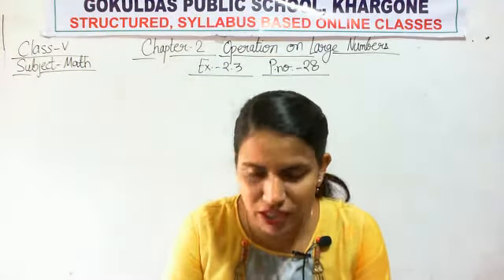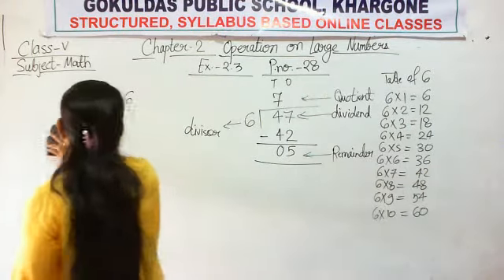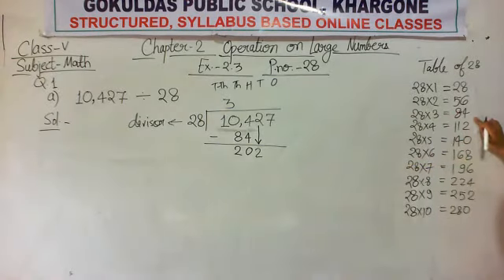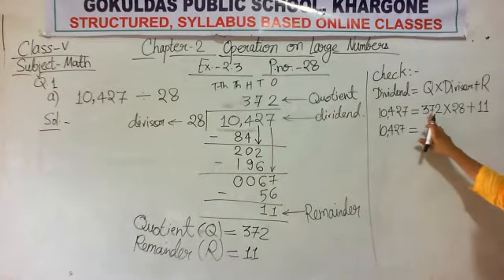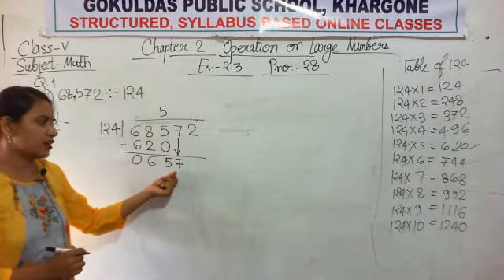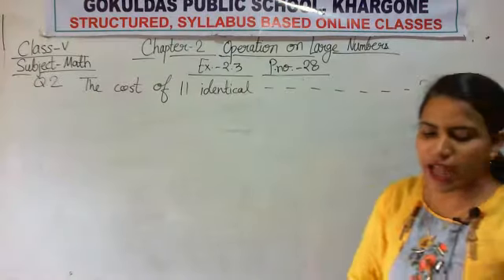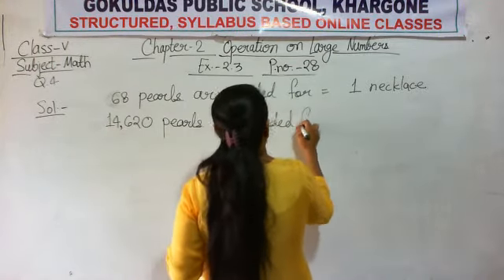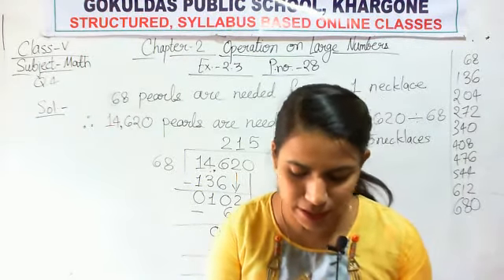Class 5 (Math) Chapter 2 (exercise 2.3) (RD 05-08 -20)